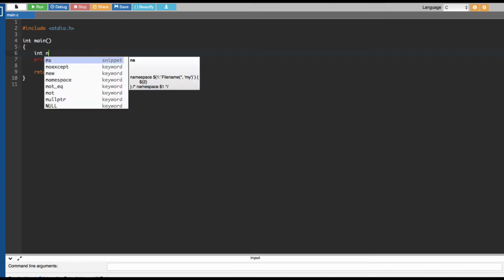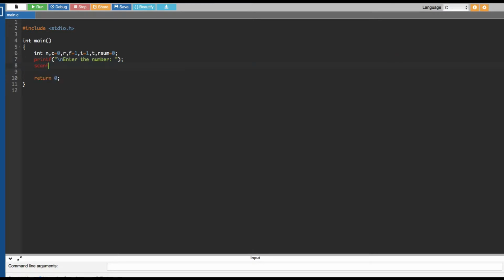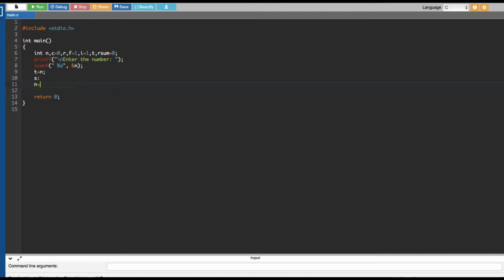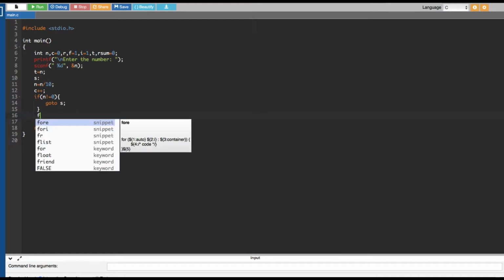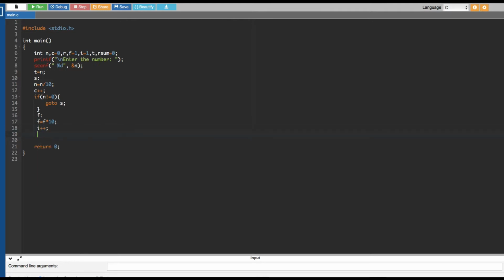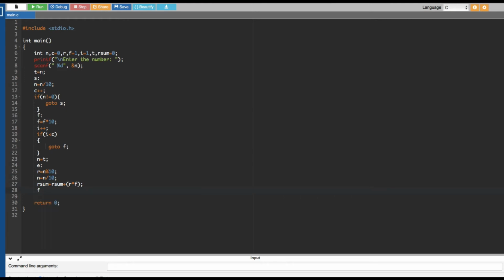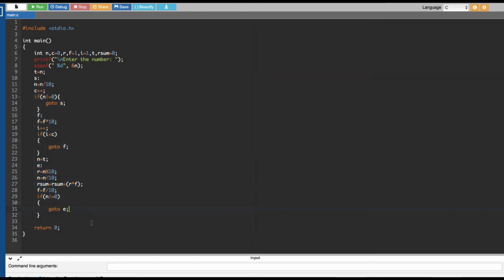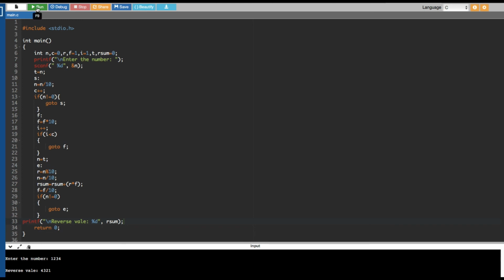Reverse The Number Using Goto Statement C Program